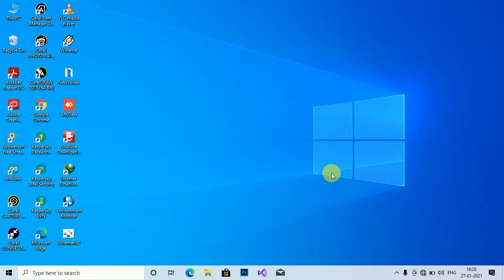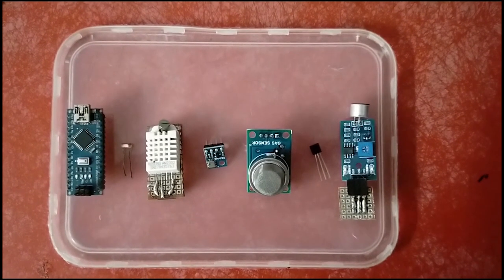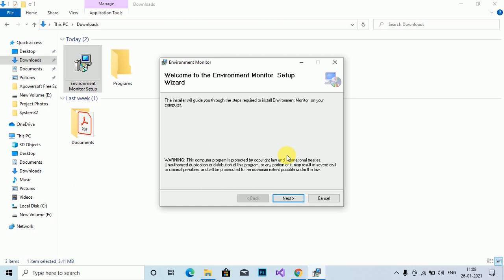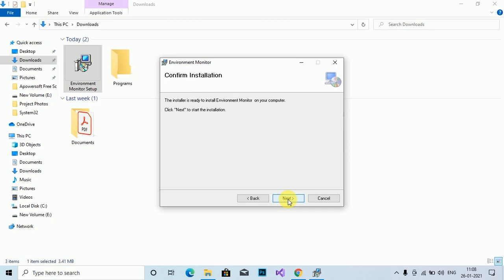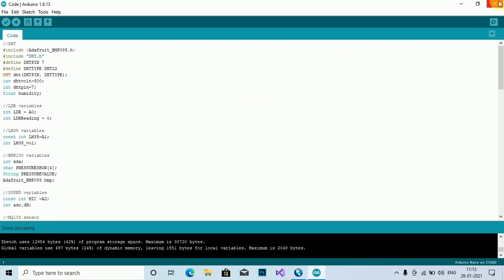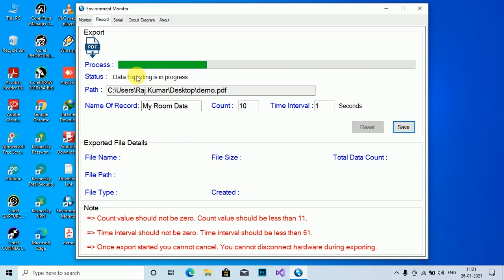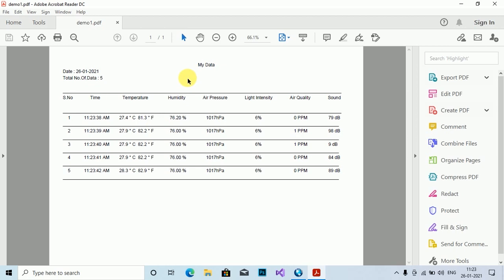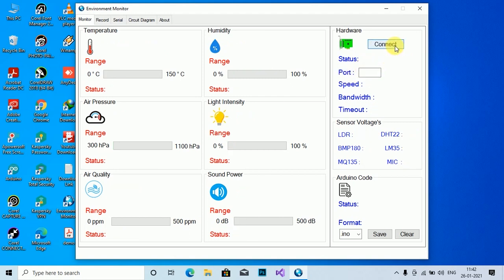DIY Arduino Environment Monitor with Frontend Software.